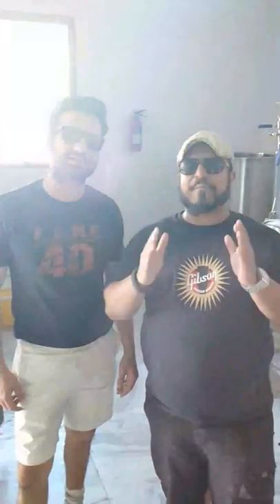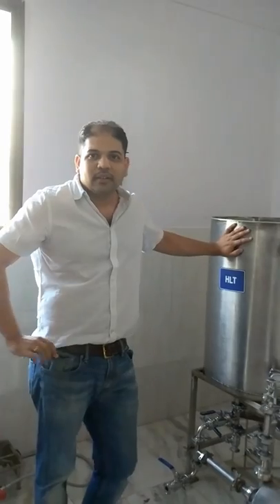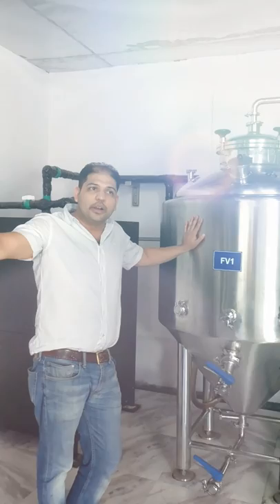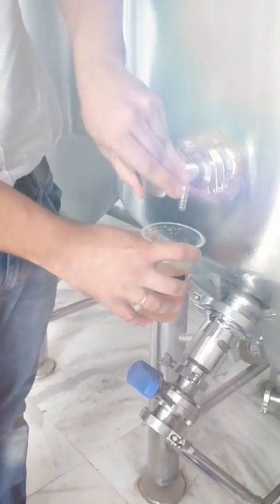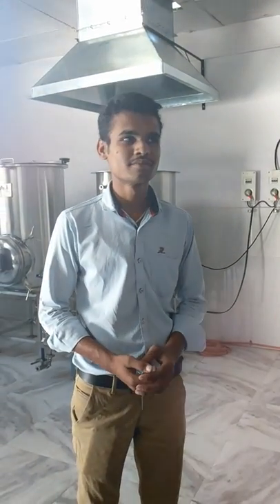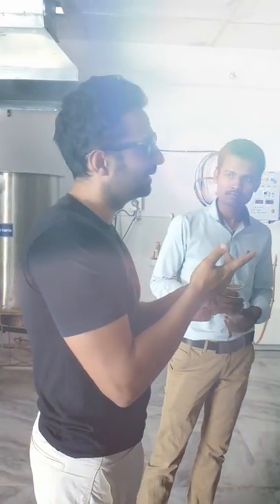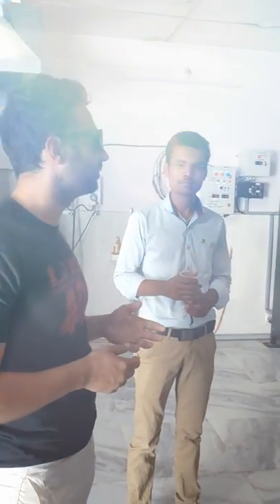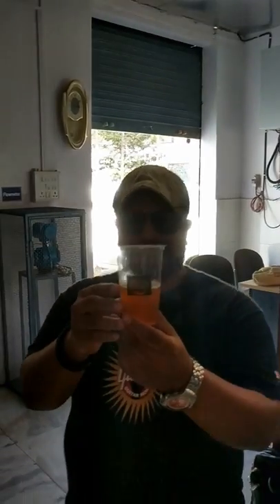Kimaya Brewing Co Tour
We take a look at Pune's latest Craft/Boutique Nanobrewery - Kimaya. A chat with one of the co-founders and brewer and a tour as well as some Craft Beer banter and insights.

Due to the aspect ratio - Best watched on Mobile in Full Screen Mode.

Cheers and Stay Frothy!